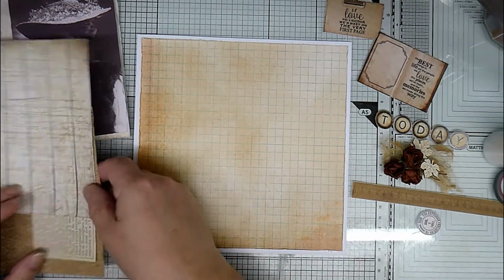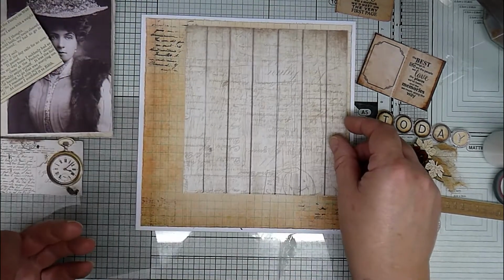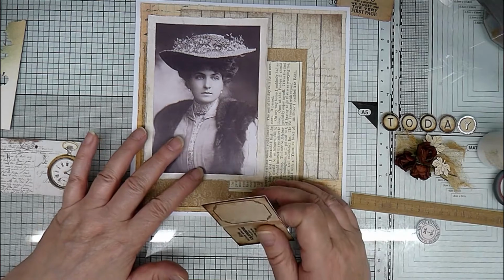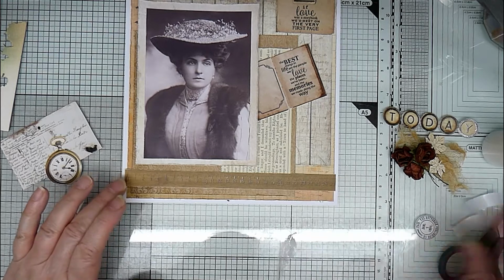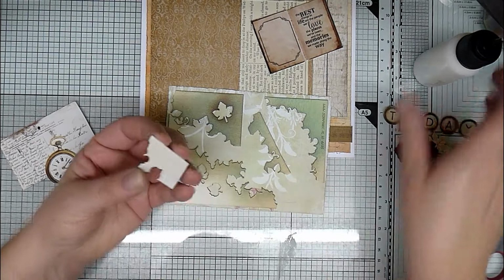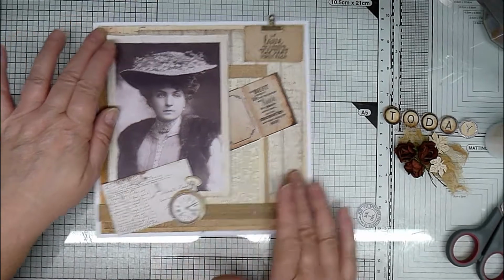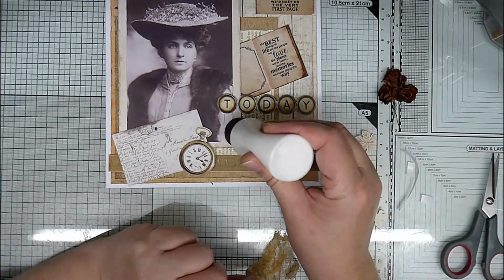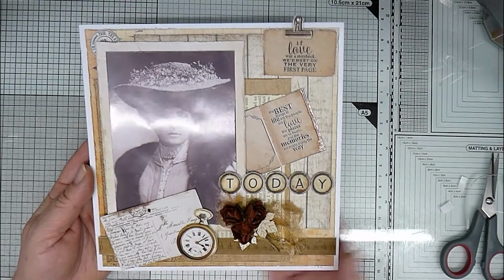A 2nd card, using the shadowbox kit leftovers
Creating a vintage style card with the leftovers from the shadowbox kit.
Available from Art 'n' About, leave a message in the comments if you would like to purchase a kit